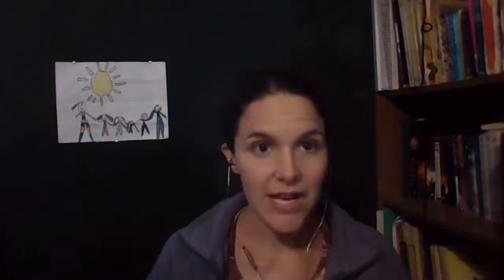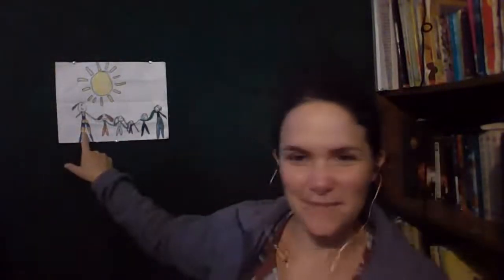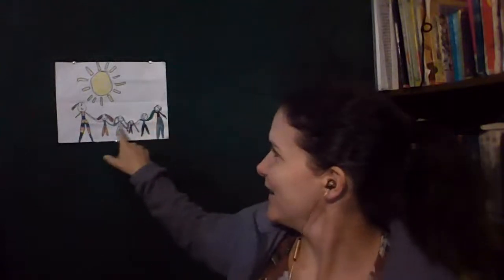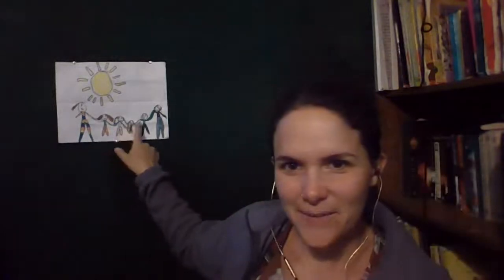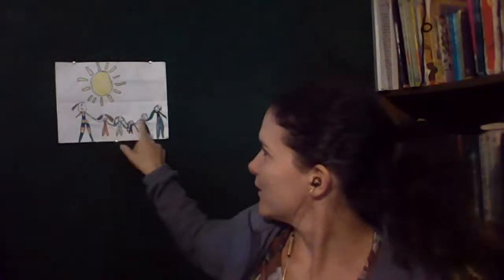PIG PREP 101! Rotational Grazing, Infrastructure, and BEYOND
April with Higher Ground Herbs and Homestead was so kind as to answer some of my questions as I learn about regenerative grazing with cows and Kunekune pigs.

I hope this helps you, too!

0:00 Intro (April, other resources for rotational grazing)
2:00 Changing plans for pigs/cows
3:00 Meet our family
3:14 How do you do no-treatment?
– fencing, NO permanent fencing for paddocks
– Fencing Supplies 101
– no pig training for electric fencing!
7:00 Where to find April
7:30 Fencing past creek or before?
– more fencing supplies/options
8:49 Multi-species grazing (sheep, cows, pigs)
9:30 Observation is key with rotational grazing
10:22 How do you move animals?
– alleys for moving cows
11:53 Highland cows vs Dexters
13:37 How to keep foliage off wires?
– 20 different paddocks?!
15:00 Diversifying locations for animal health
16:05 Do you need to buy feed when you rotationally graze?